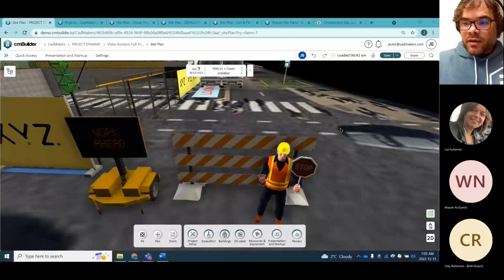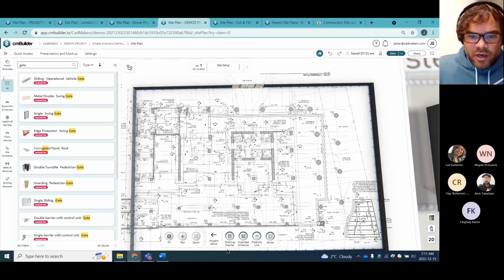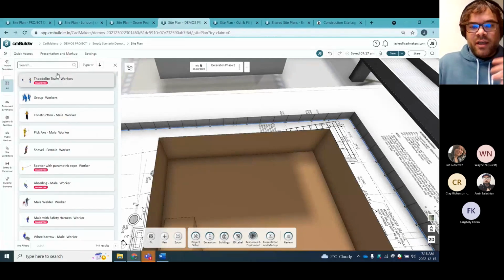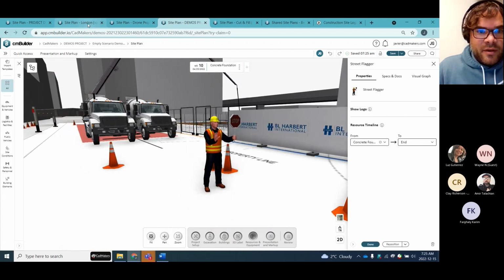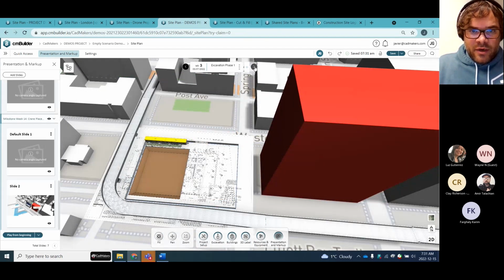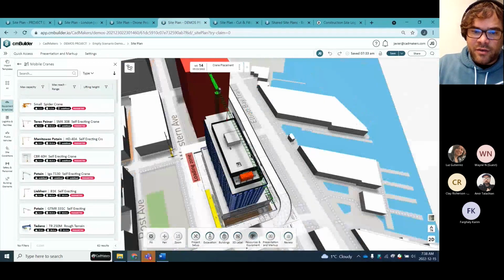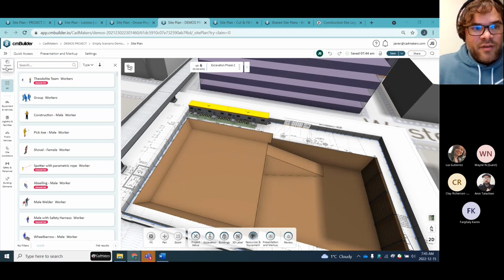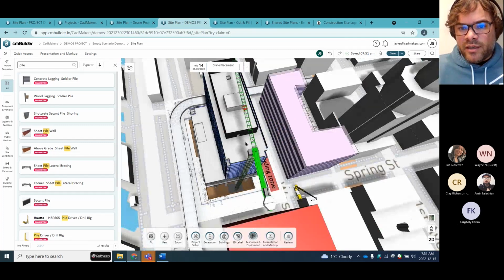December 2022 - Live Demo of cmBuilder.io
cmBuilder.io Co-Founder Javier Glatt gives a short live demo of the cmBuilder.io construction site logistics and 4D simulation platform. To learn more about cmBuilder or book a 1:1 demo,